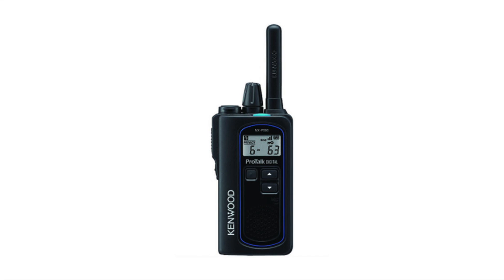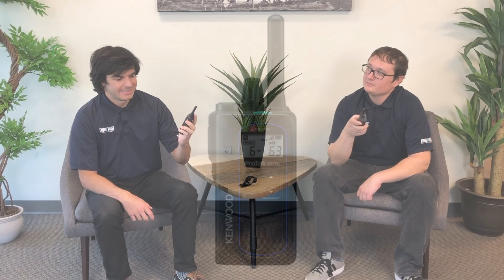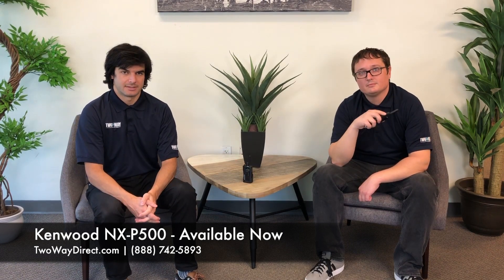Introduction to Kenwood NX-P500 ProTalk Digital UHF Radio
The Kenwood ProTalk NX-P500 is a waterproof UHF digital business two-way radio with an IP67 rating. This is a compact but powerful 2-watt radio. It's perfect for retail, hospitals, property management, bars, and nightclubs.